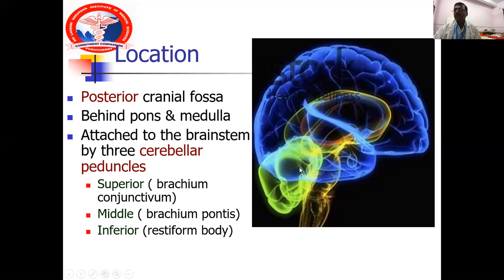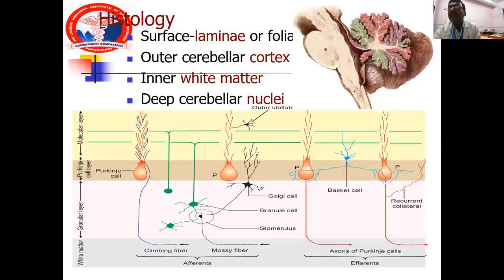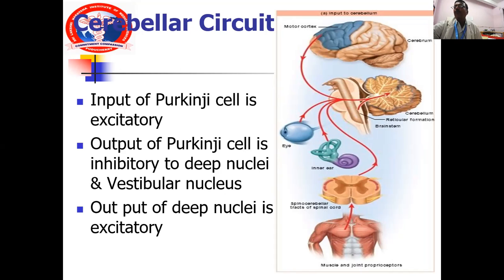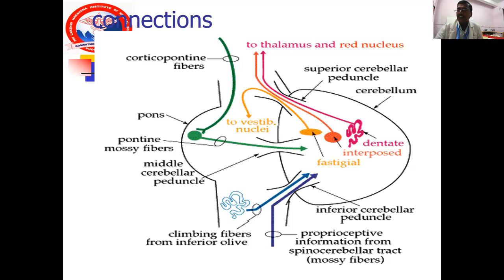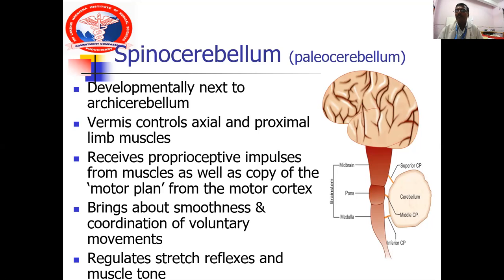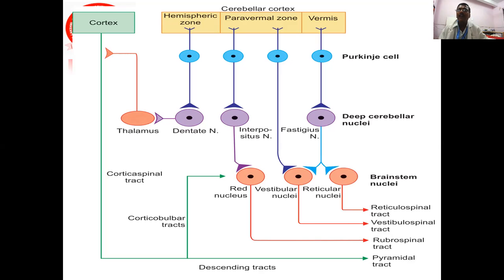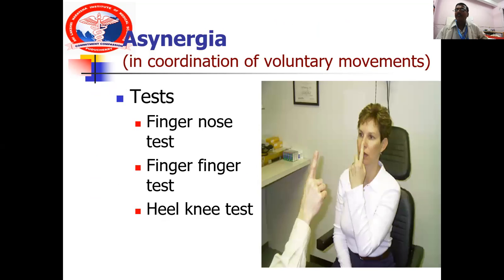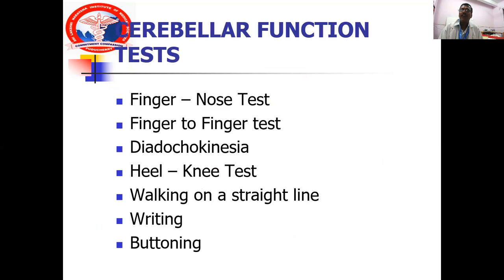Cerebellum - Dr. Vijayakumar